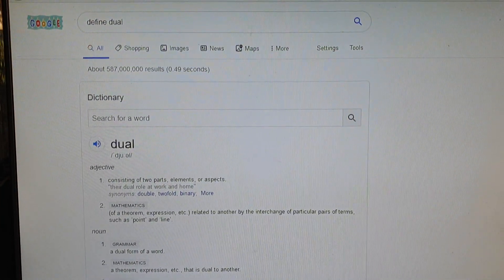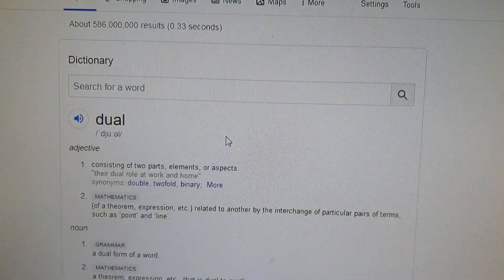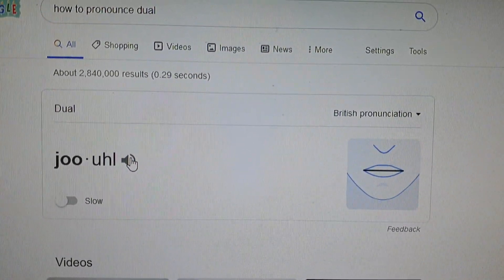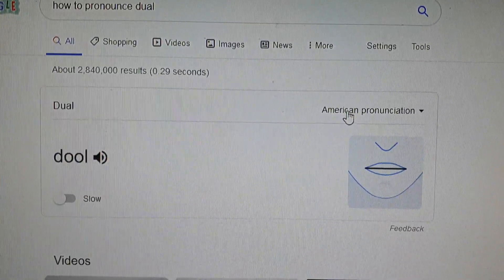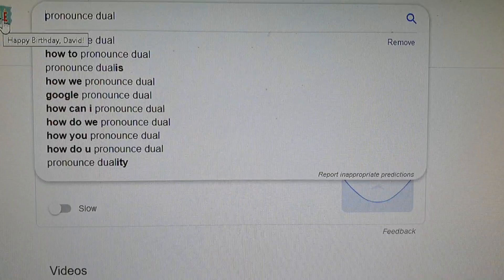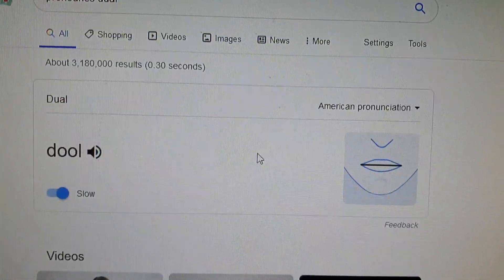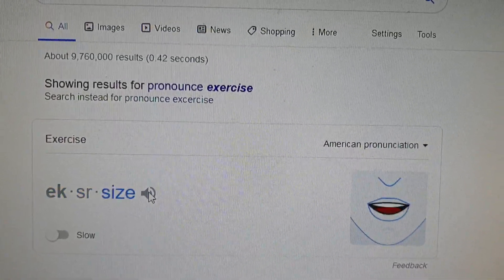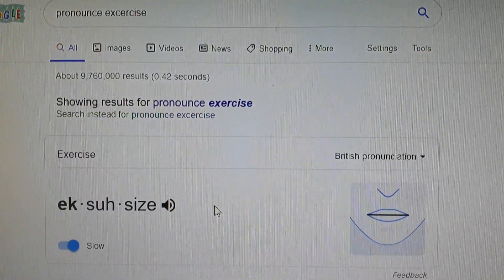Learn to Pronounce With Google Search (A New Feature in 2019)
See how you can pronounce with Google Search when you lookup for a word. The new feature has release around late 2018 and early 2019. I only recently see with when I try to do a search on some words.